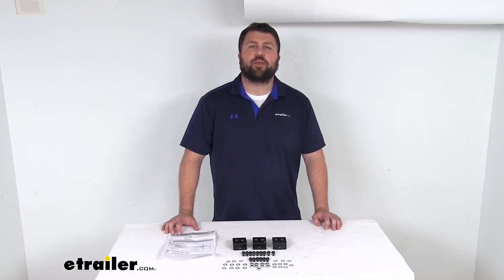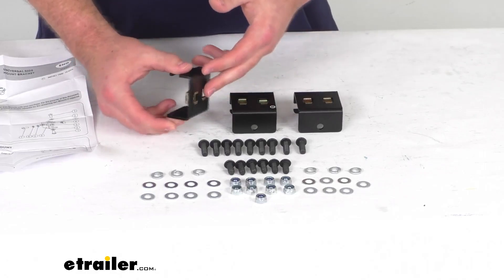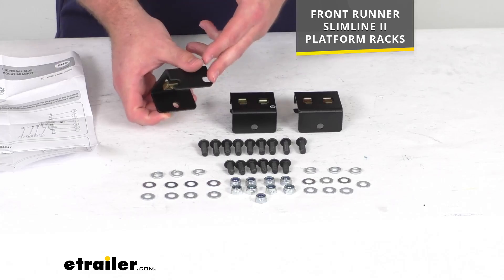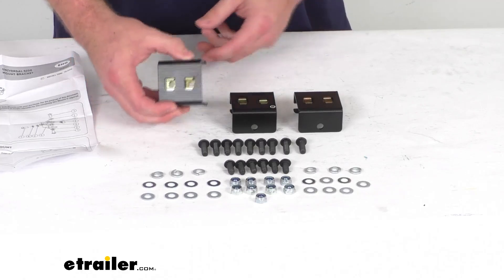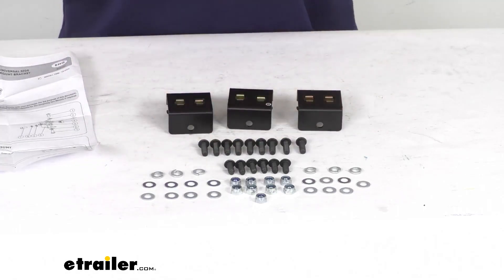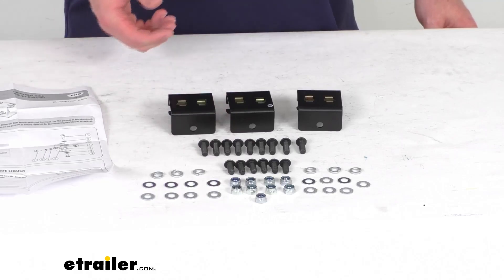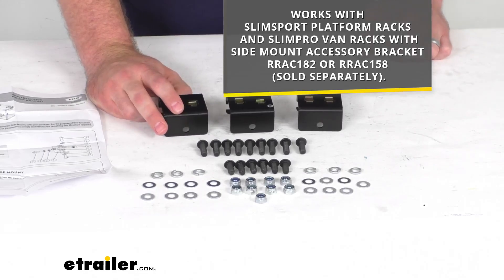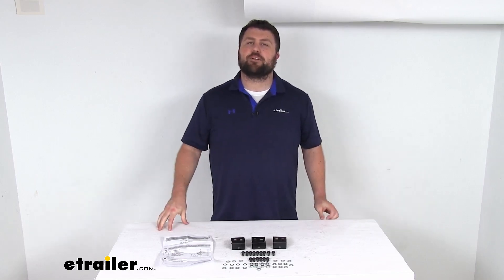Review of Front Runner Slimline II Platform Rack Universal Accessory Side Mounting Bracket - FR25HJ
Hi, there.  I'm Michael with etrailer.com.  Today we're gonna take a quick look at this Frontline Universal Accessory Side Mounting Bracket Set.  The set is gonna have these three universal brackets that will allow you to use your existing lights, antennas, or other accessories, without having to drill into your platform rack.  It is designed specifically for your Front Runner Slimline II Platform Rack.  So because this is coming from Front Runner for the Slimline II, you can trust it's gonna fit right in place.

No worries about compatibility issues or anything like that.  You can see each bracket is going to have two mounting holes for your accessories.  And these can be installed on the front side or rear side channel of your rack.  They are a black powder coated steel construction, so they are gonna hold up really well for you and resist corrosion.  As you can see, the hardware needed to get them installed is included here, as well as instructions to walk you through that installation process.

Now, right out of the box, these are going to work with your Slimline II Platform Racks.  If you do have a Slimsport or a Slimpro Van Rack, these will also work if you add in the accessory brackets that you see listed on the screen there.  So if you are wanting to use these, you will need those for the Slimsport Platform Rack or the Slimpro Van Rack.  Overall, great option here to help use those accessories that you already have, help to kind of customize your rack.  That completes our look for today.